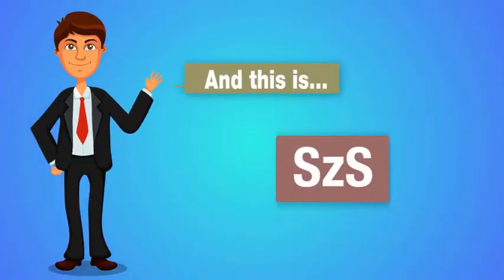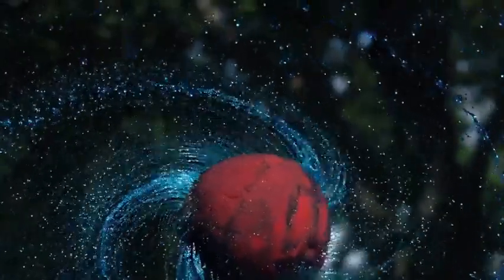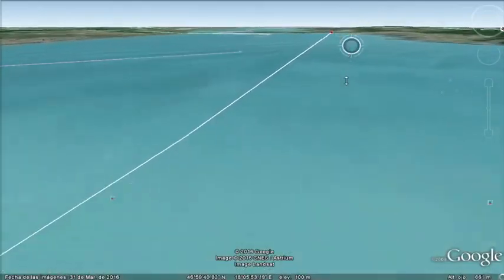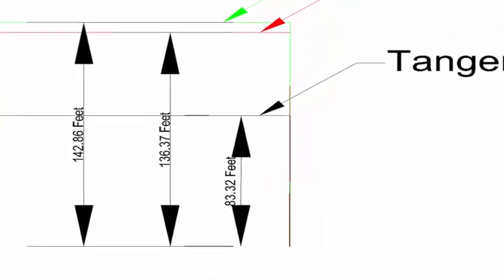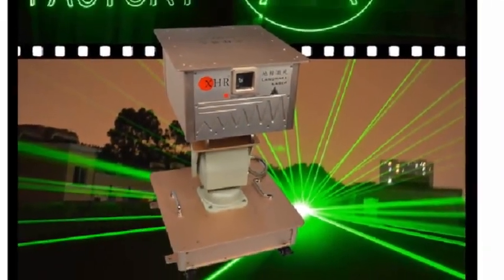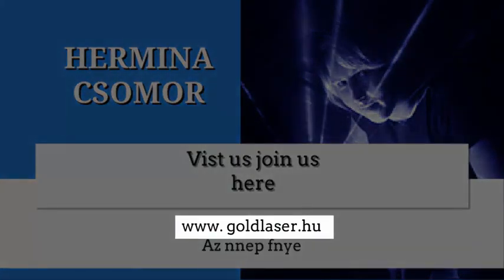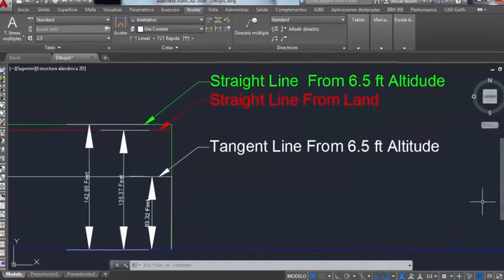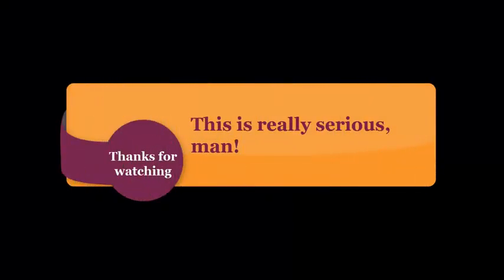Laser Experiment 14 3 miles Coming Soon